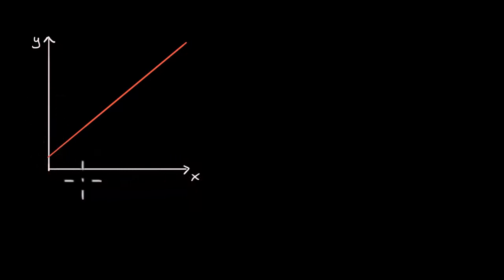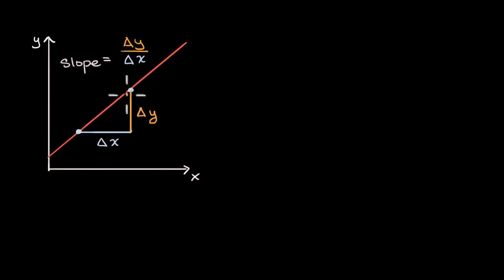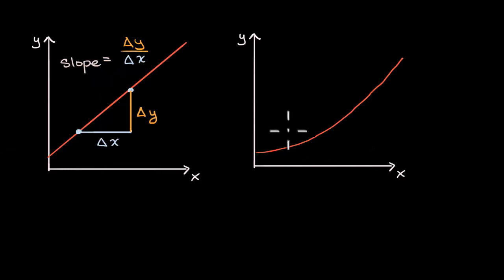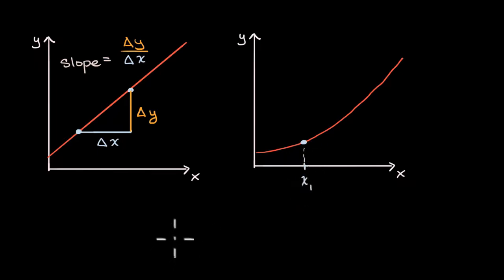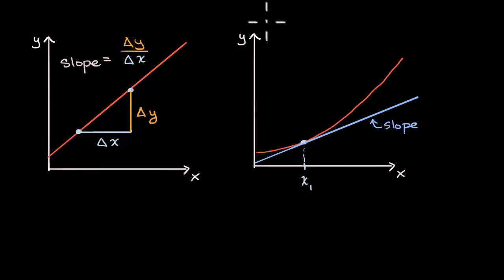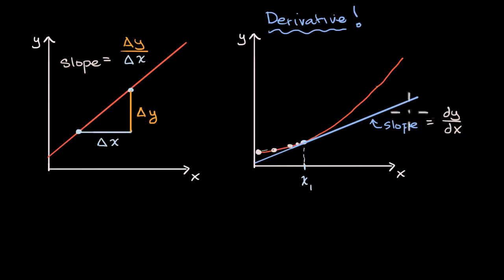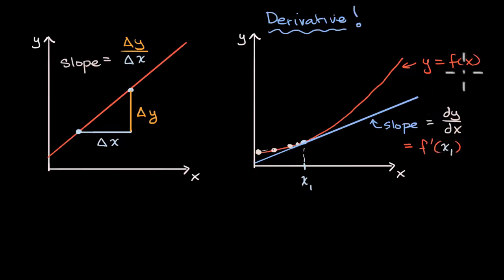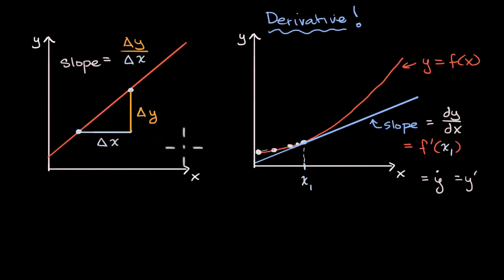Math Differential Calculus - Derivative as a concept